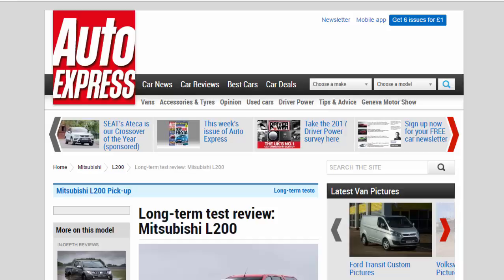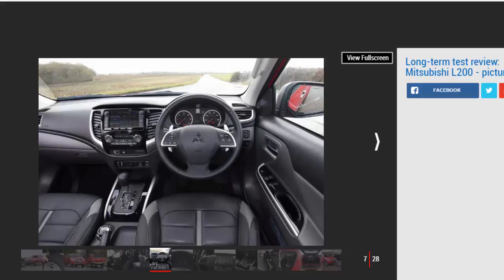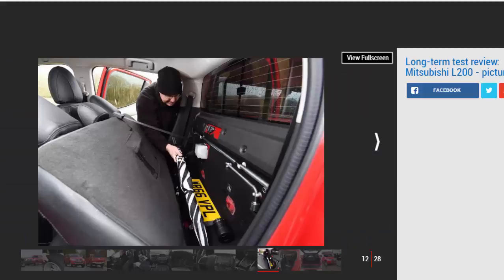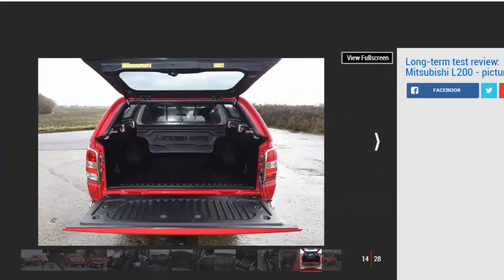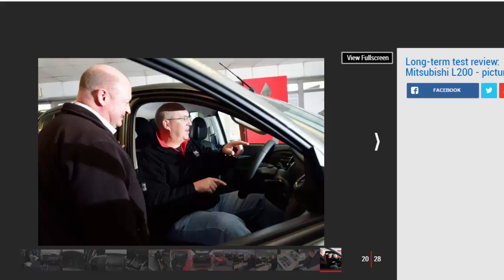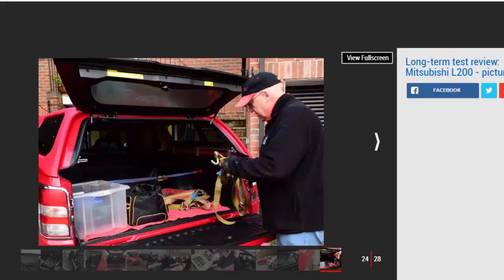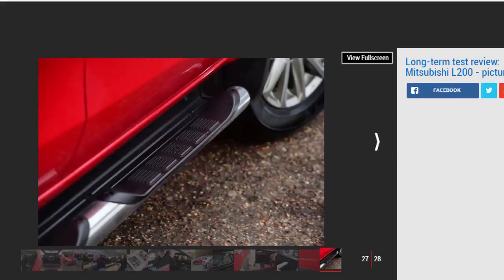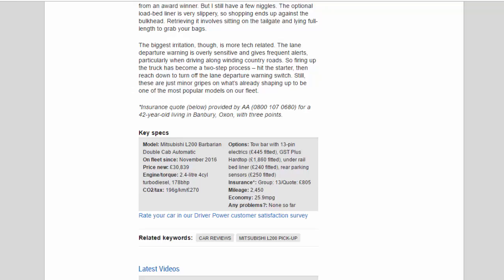Car Review - Long-term Test Review: Mitsubishi L200 - Read Newspaper Tv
Read newspaper:
Car review - Long-term test review: Mitsubishi L200
Source: autoexpress.co.uk